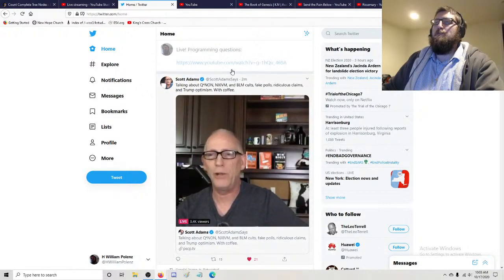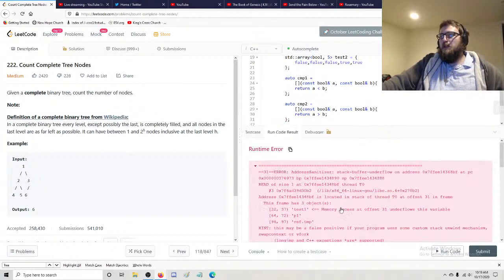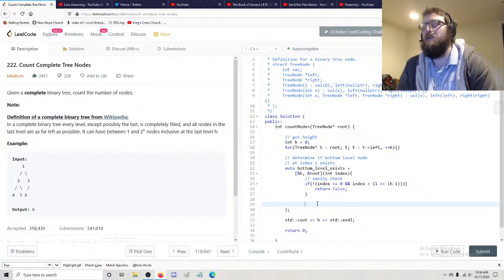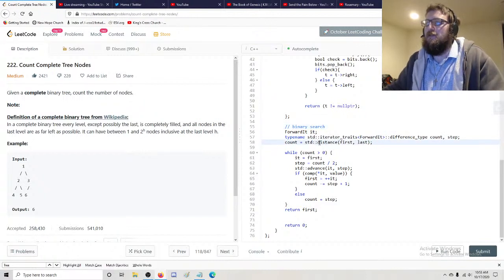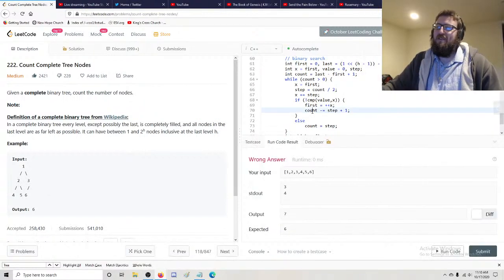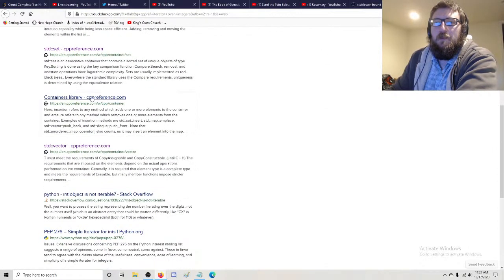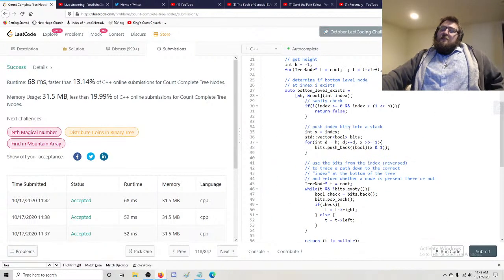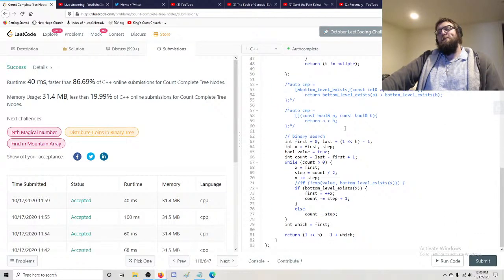222. Count Complete Tree Nodes, Medium, C++, Leetcode Questions